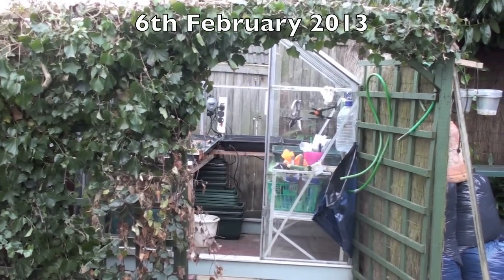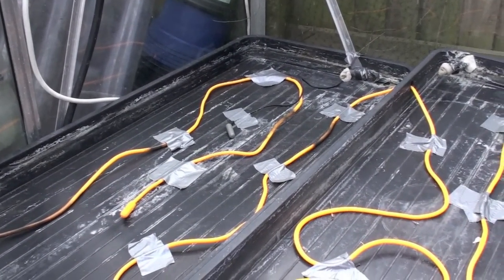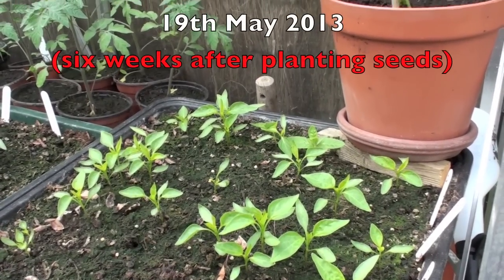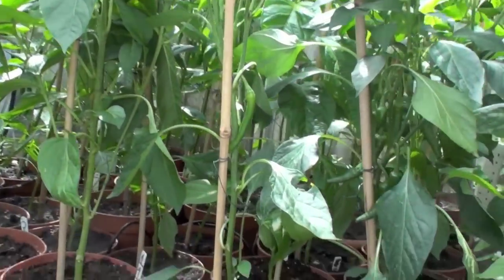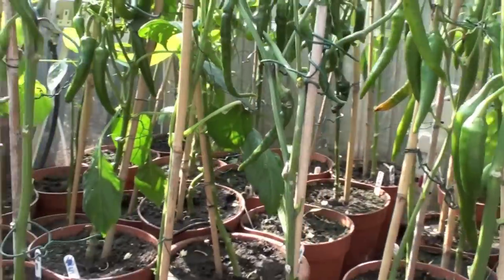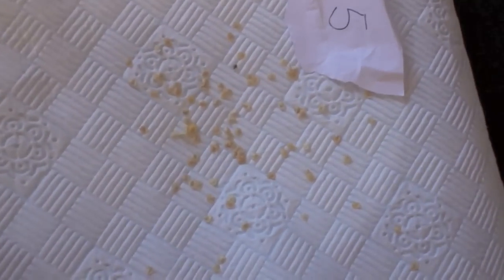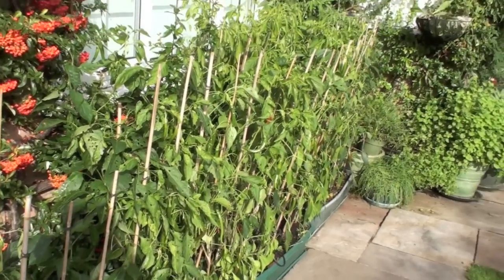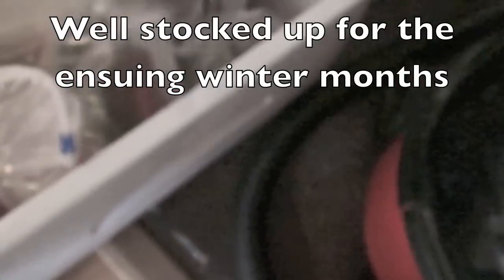Chillies how I grow mine at home in the UK